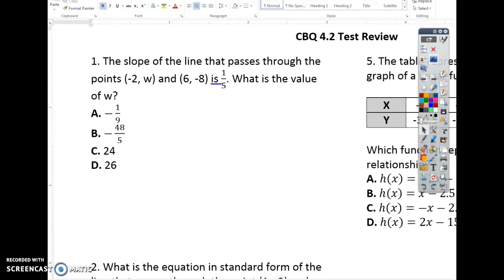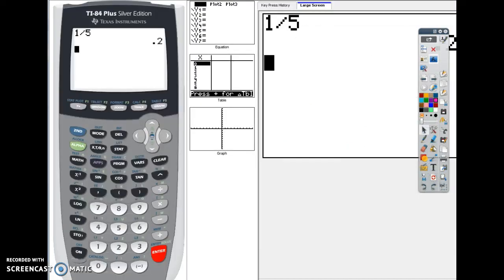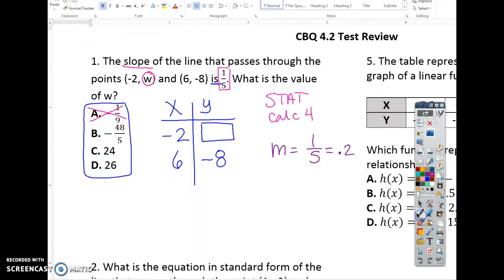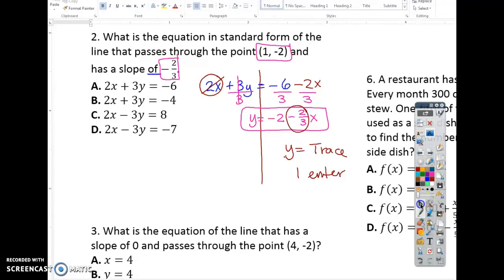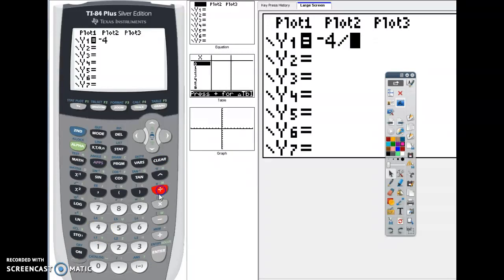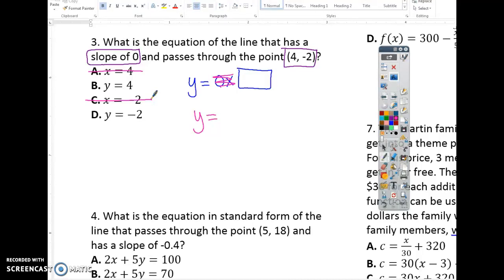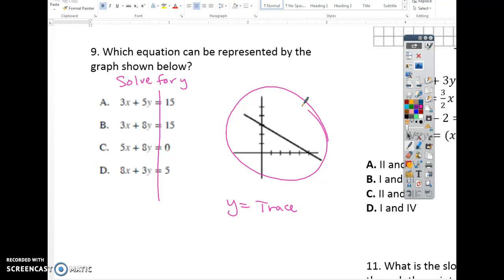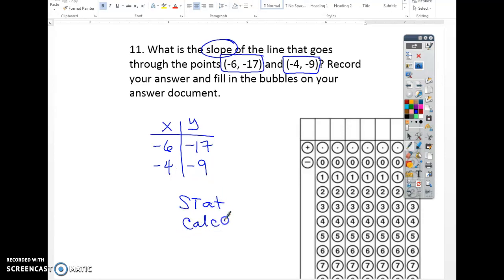CBQ Review - Writing Linear Equations